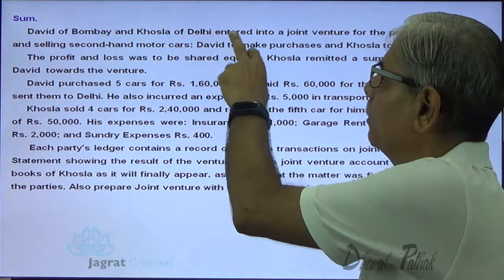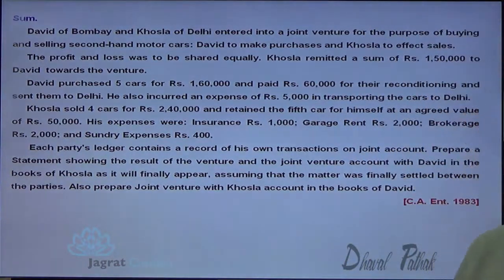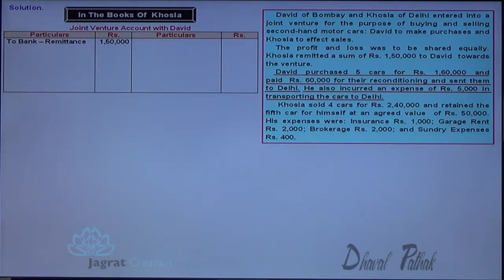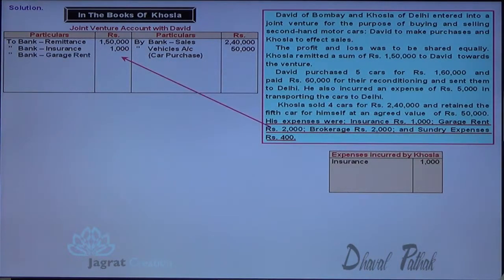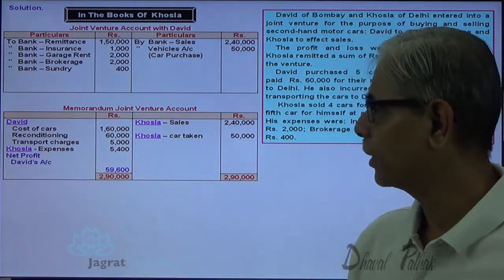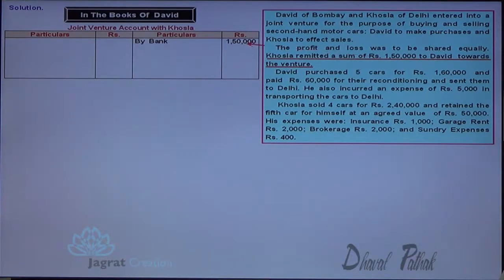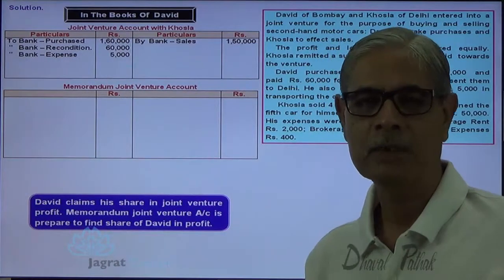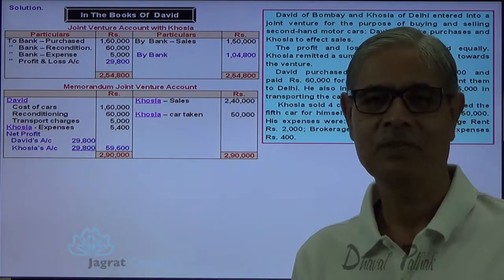Memorandum Joint Venture Account C A Ent D 1983 Lecture 3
Jagrat Creation Presents  Video lecture on Joint Venture Accounts where in no Independent Books are prepared for joint venture transaction. Both David, Khosla record not all joint venture transactions but only those transactions to which co venturer is a privy (party) to transaction in their personal Business Books and record in  "Joint Venture with  other co venturer account". Memorandum Joint Venture account is prepared claiming share in profit.
This video is useful for students reading  Joint Venture Accounts in Financial Accounting for CA Foundation,CA-CPT,FYBcom,ICWAI Foundation,BCom,General Accounting,12th Commerce.
Stay Tune For Next Accountancy Video on Joint Venture Accounts...